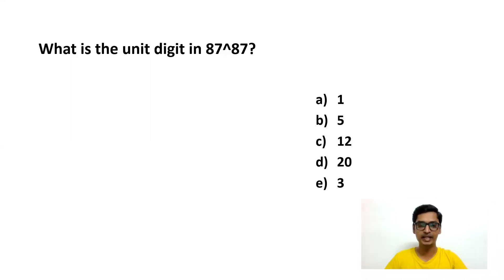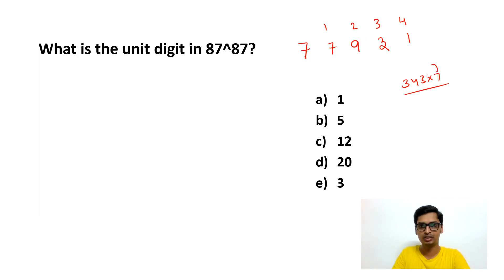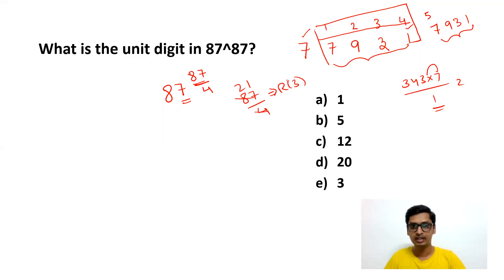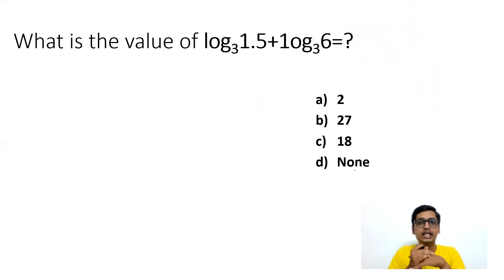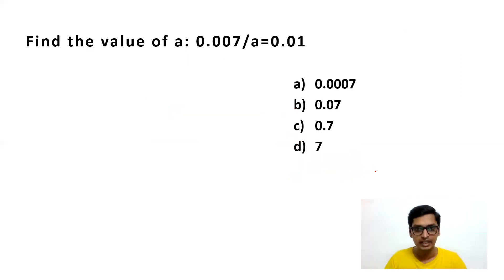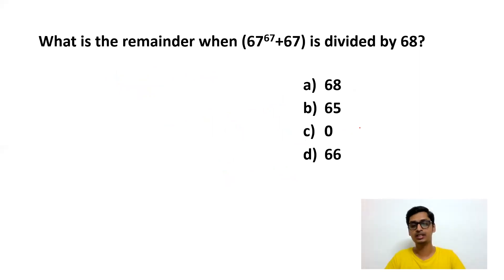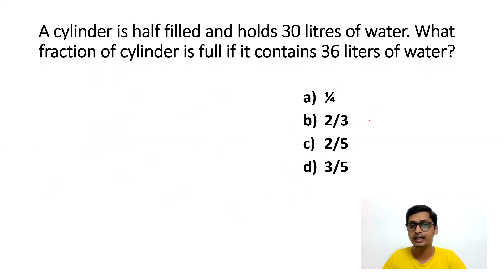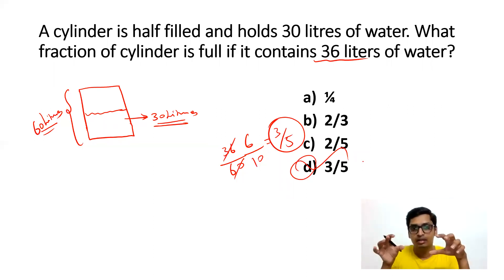Cognizant aptitude questions| Cognizant GenC Numerical Ability Questions|Sesssion 4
Greetings!
This session helps you to understand the important concepts and most repeated model of questions in cognizant. Most important concepts of CTS pattern are discussed in the video.

Cognizant GenC Package:
(or)
Download App "CDTS" from play store--Store--Cognizant GenC package

iPhone users:
Step 1: Download classplus in IOS
Step 2: Organization code: ZQQFD
Step 3: Purchase the course